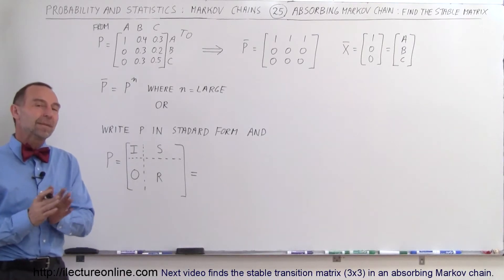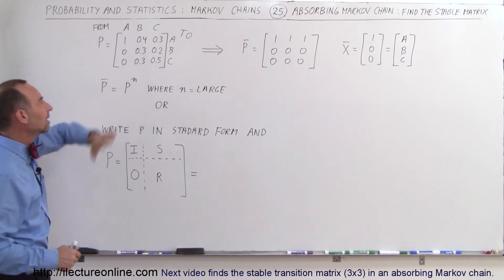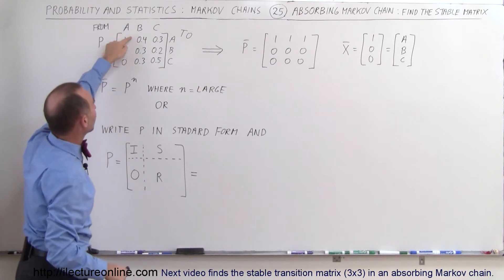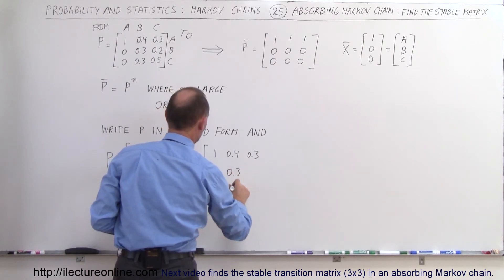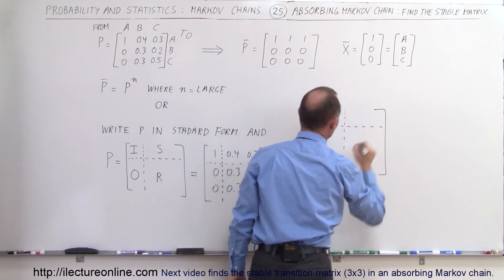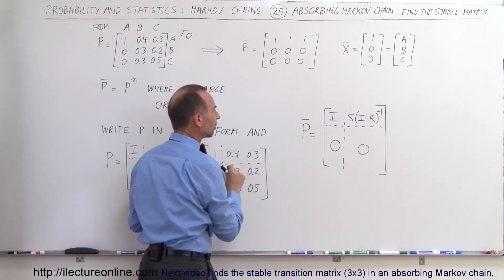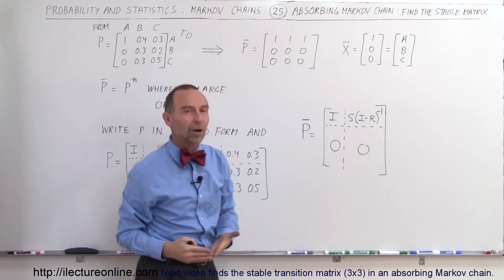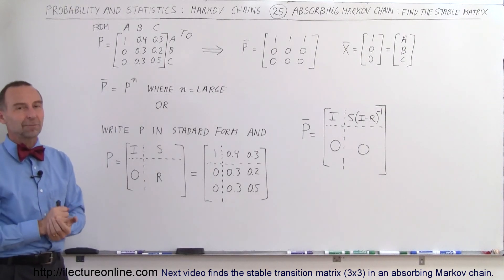Prob & Stats - Markov Chains (25 of 38) Absorbing Markov Chain: Stable Matrix=?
In this video I will find the stable transition matrix in an absorbing Markov chain.